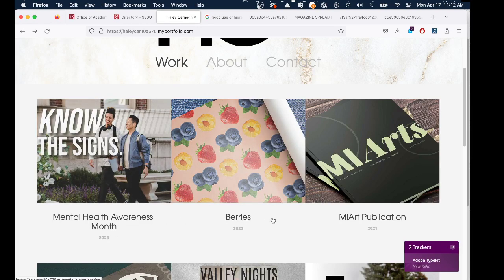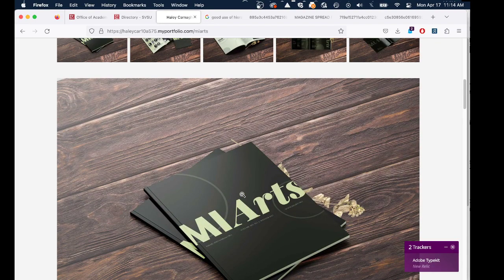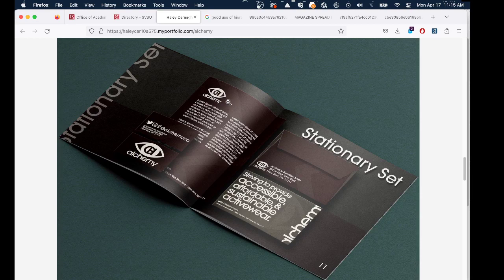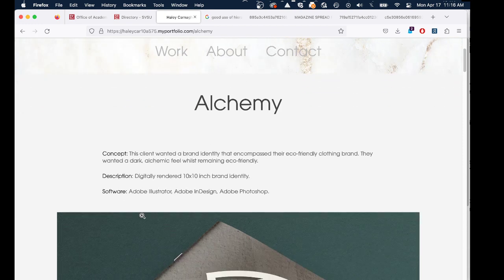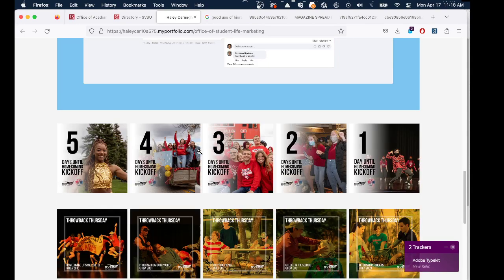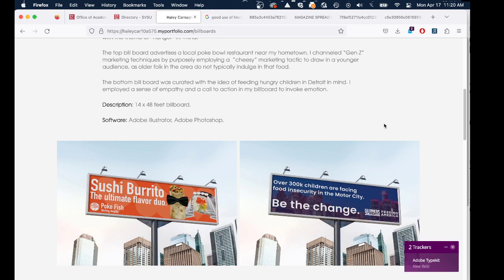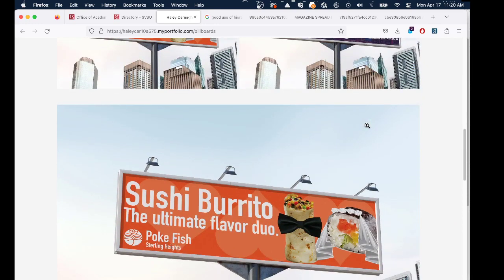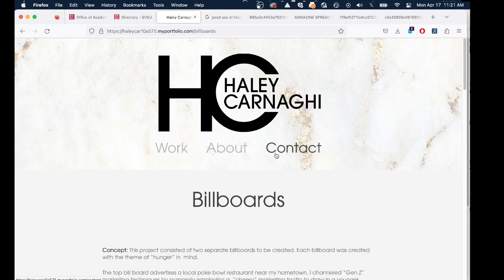HC - Feedback - Web Portfolio